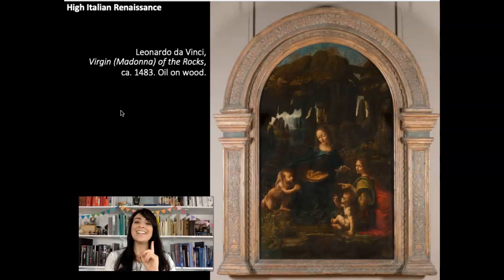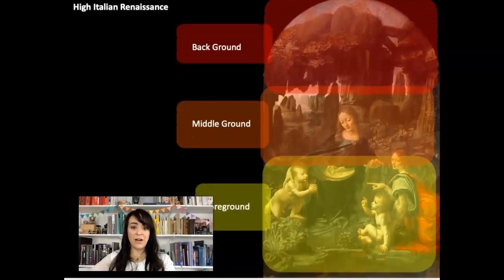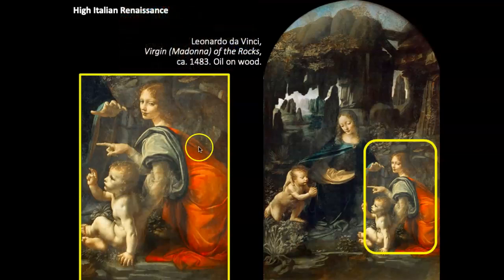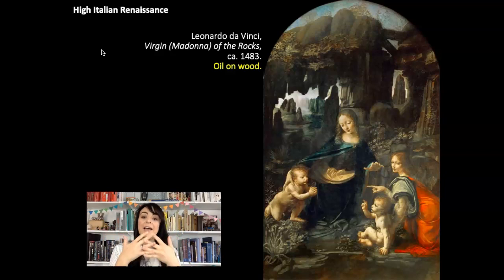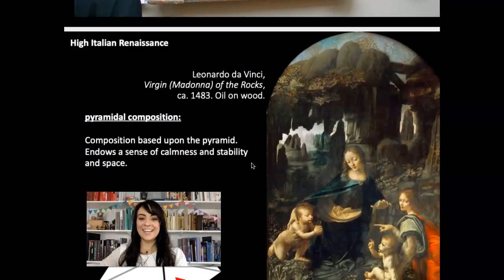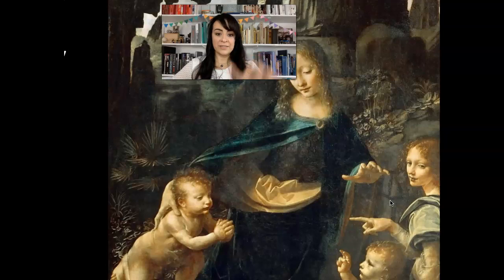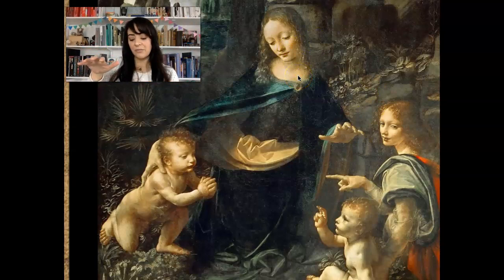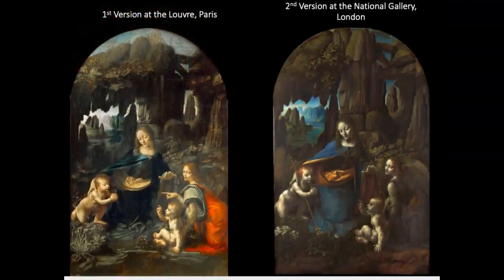HIR: da Vinci, Madonna of the Rocks